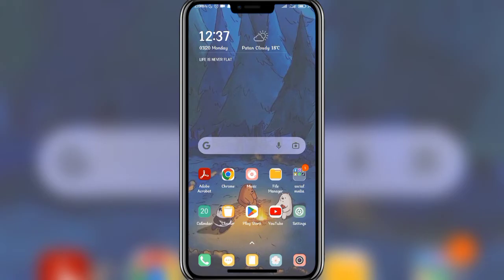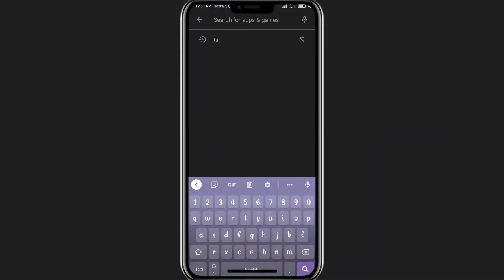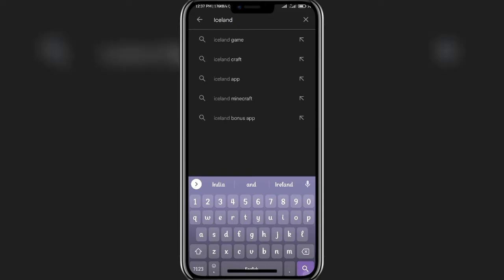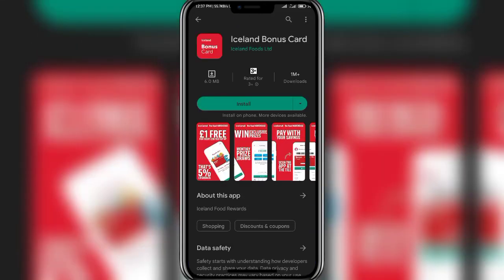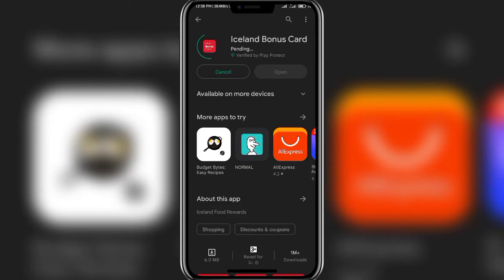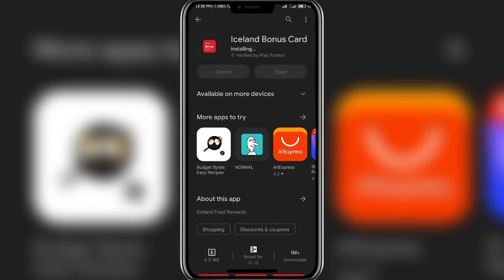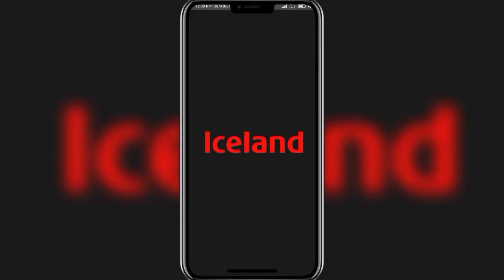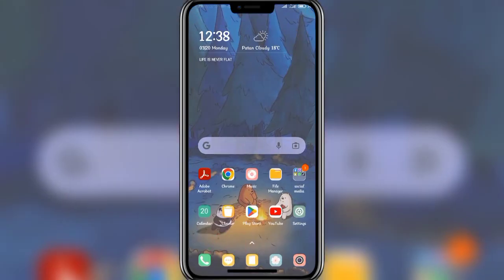How to Download Iceland App? Iceland Bonus Card App Install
Iceland App Download On Android:

The Iceland Bonus Card is a loyalty card that allows customers to collect points for every transaction they make. These points can then be redeemed against future purchases, making it an excellent method to save money on groceries.

0:00 Intro
0:20 Download Iceland App
1:18 Outro